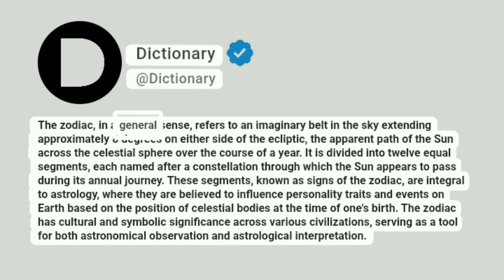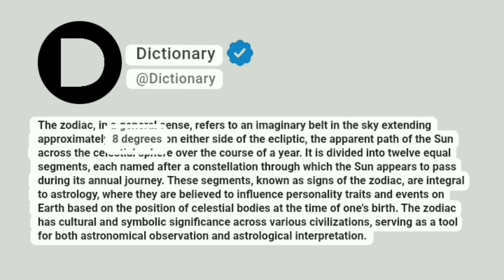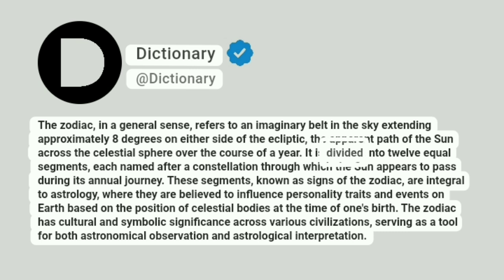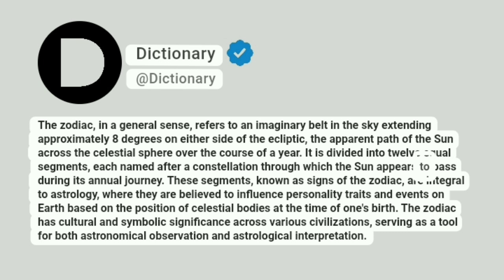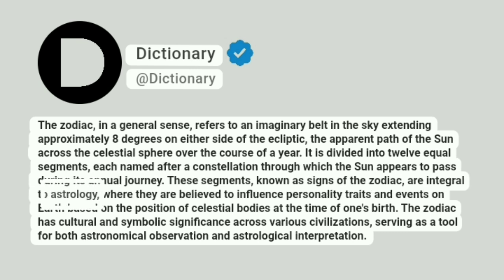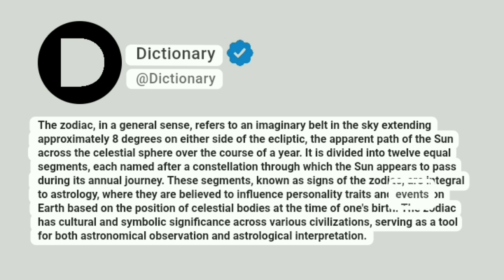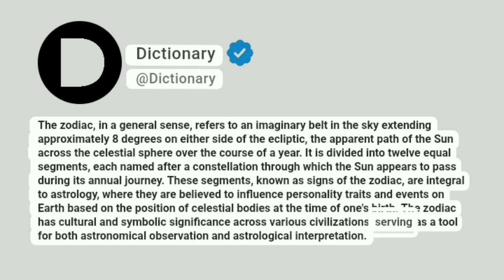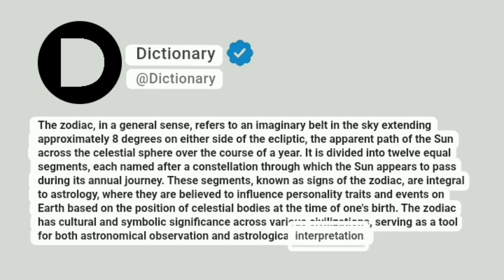Zodiac Meaning In English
The zodiac, in a general sense, refers to an imaginary belt in the sky extending approximately 8 degrees on either side of the ecliptic, the apparent path of the Sun across the celestial sphere over the course of a year. It is divided into twelve equal segments, each named after a constellation through which the Sun appears to pass during its annual journey. These segments, known as signs of the zodiac, are integral to astrology, where they are believed to influence personality traits and events on Earth based on the position of celestial bodies at the time of one's birth. The zodiac has cultural and symbolic significance across various civilizations, serving as a tool for both astronomical observation and astrological interpretation.